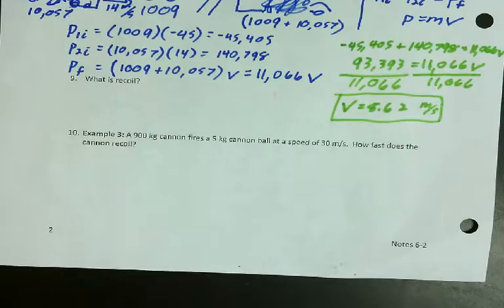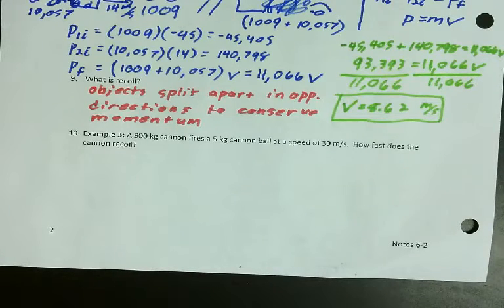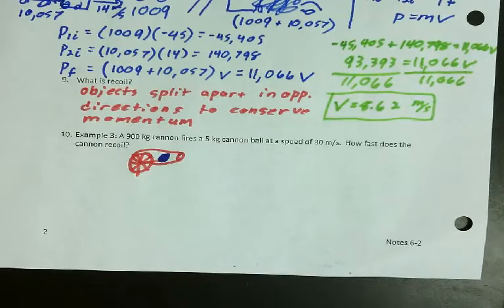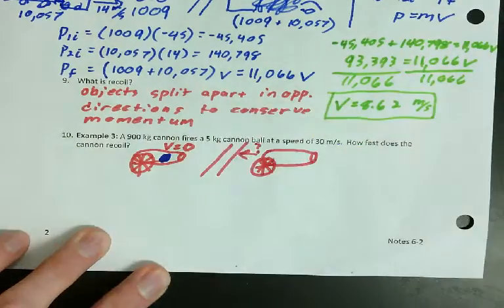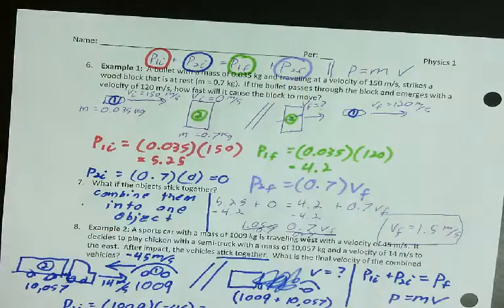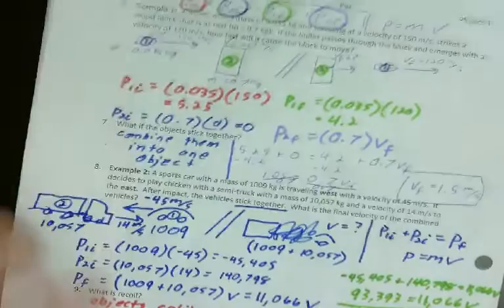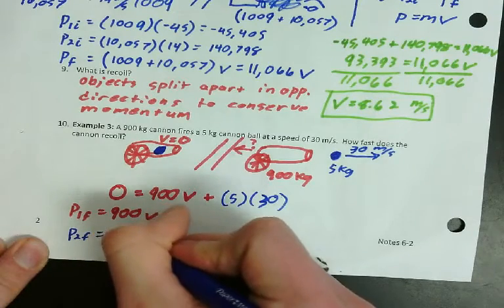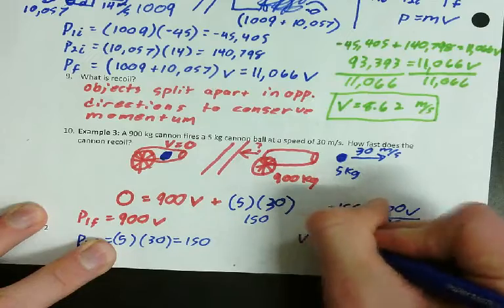Physics 1 - Momentum - Notes 2: Recoil Example Problem (# 9 & 10)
Mr. B shows how to solve recoil problems